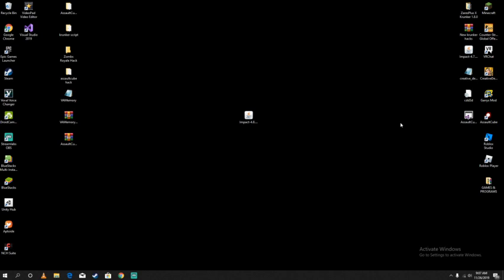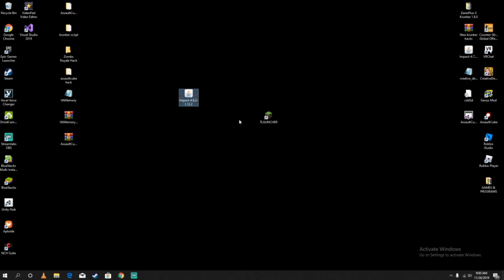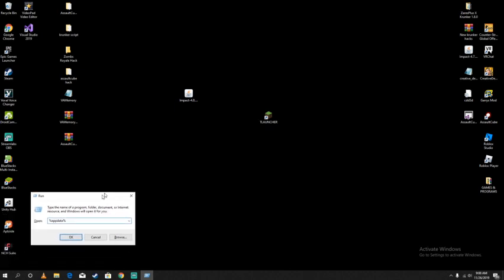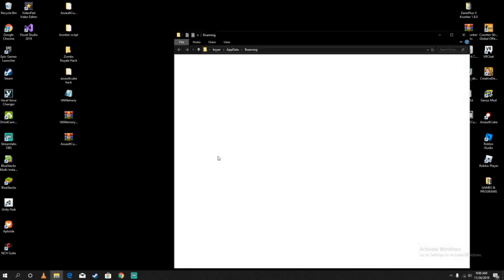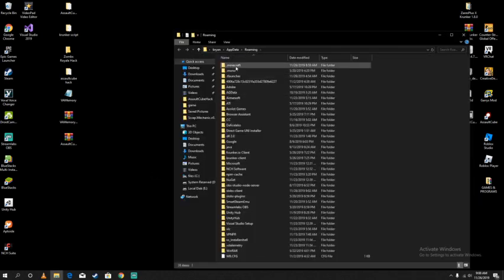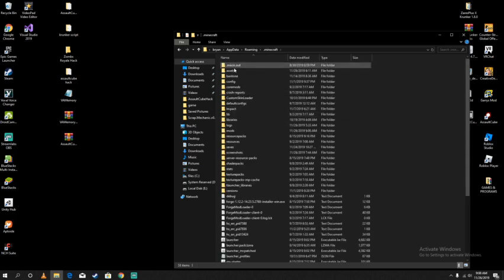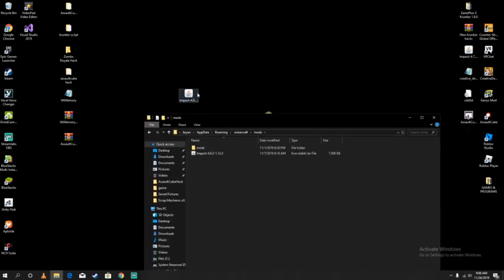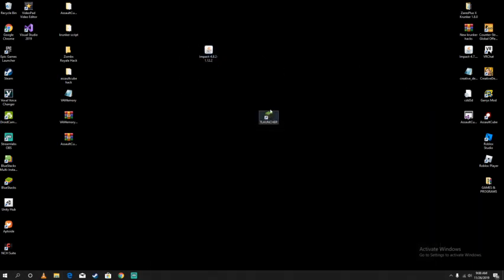#1 How To Put Hacked Clients On TLauncher!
Newest video on this subject!

I show you how to put hacks on tlauncher (free java minecraft launcher)

run command (windows key and r)
%appdata%